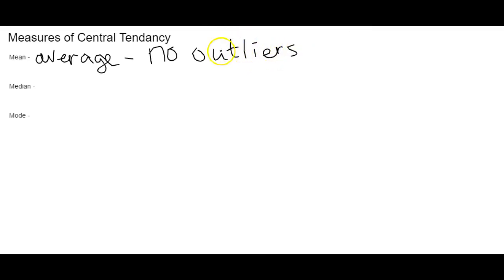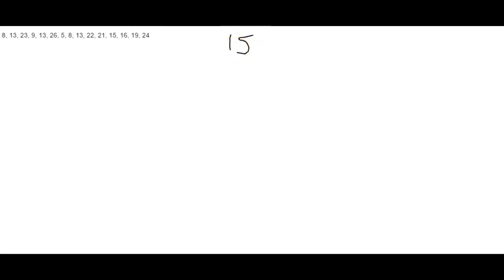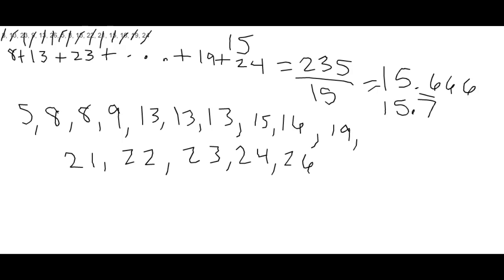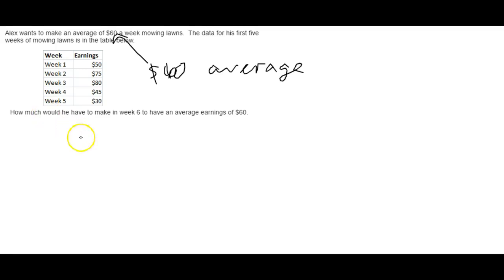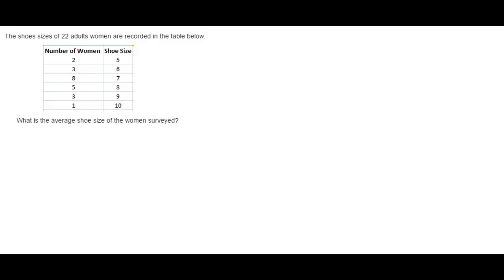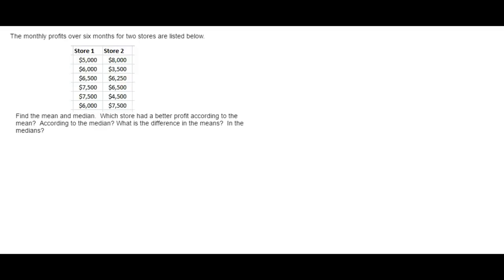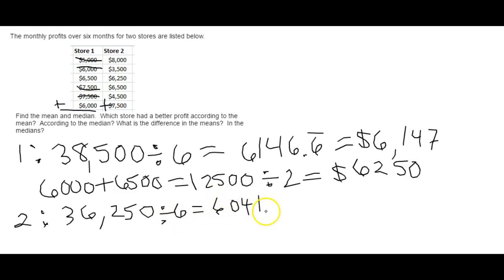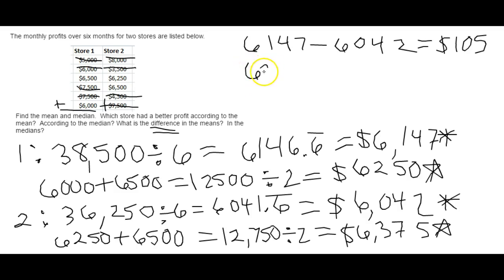OGT - Measures of Central Tendancy